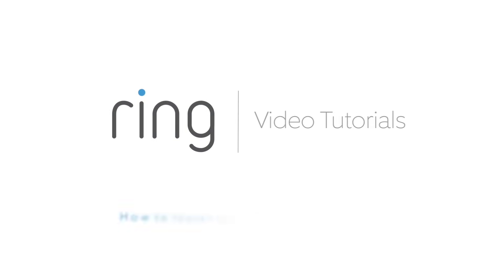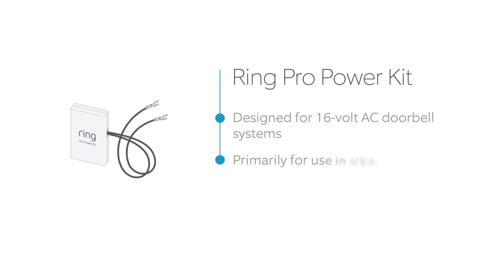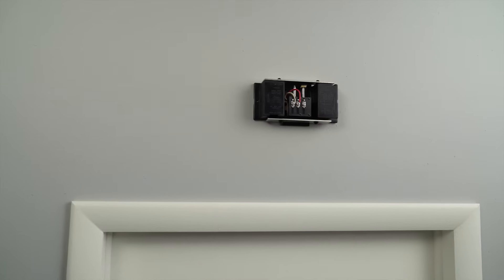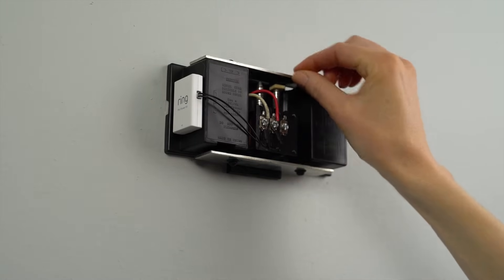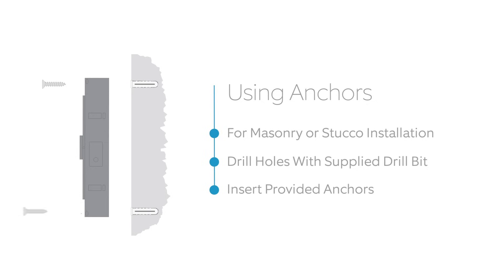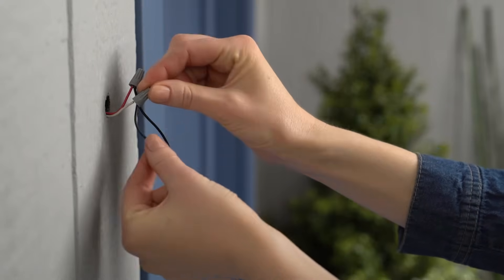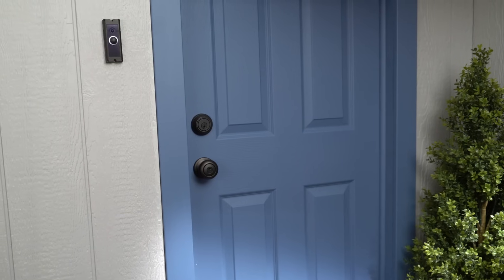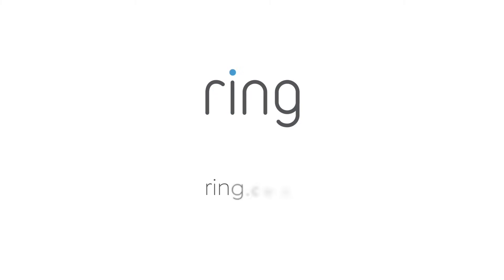How to Install Ring Video Doorbell Pro | DiY Installation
Ring Video Doorbell Pro has all the features of our battery-powered Video Doorbells, plus customizable motion detection, wired power, and a sleek design that fits just about anywhere.

Ring Pro comes with our Pro Power Kit to connect to your existing doorbell wiring. This video walks you through the process of installation.